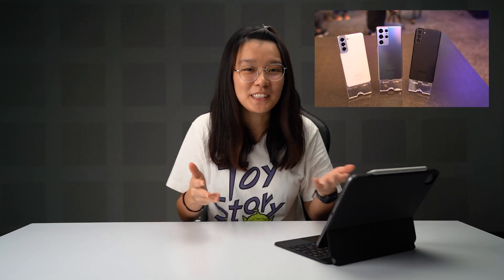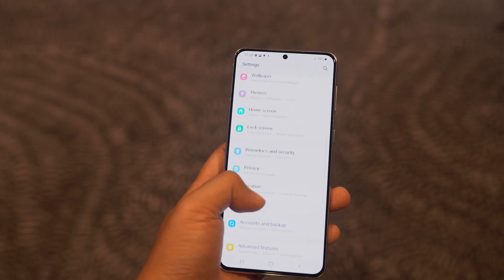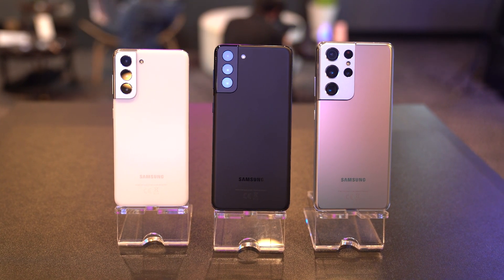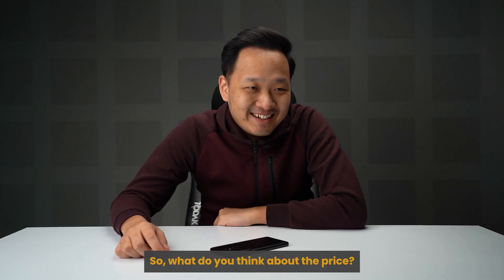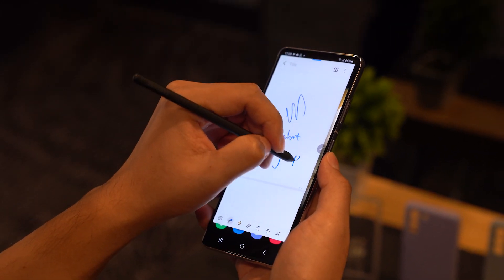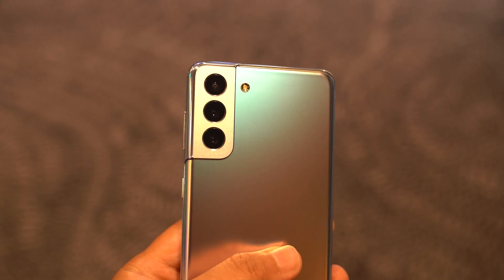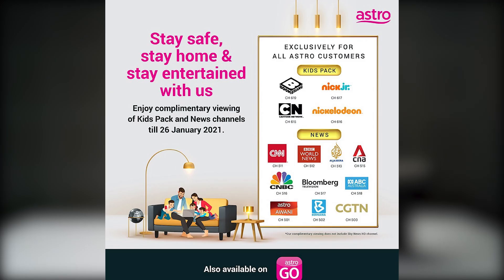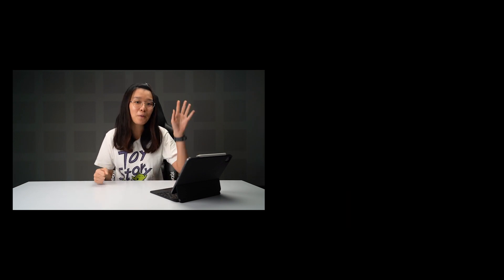You can pre-order the Galaxy S21 in Malaysia now! | ICYMI #456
Alright today is the day where we talk about the Samsung Galaxy S21 and we also have the full pricing details of all 3 devices! And besides that the overpriced AirPods Pro Max is now available for preorder in Malaysia! Find out more about these devices here today.

Details here:
Samsung Galaxy S21 series in Malaysia

Astro offers subscribers free access to kids and news channels just in time for the MCO

Ugreen’s tiny 65W USB-C GaN charger can be yours for RM92

Here are the timestamps:
0:00 - Intro
0:22 - Samsung Galaxy S21
02:53 - Rory's thoughts
06:42 - Ugreen 65W GaN charger
07:28 - Astro offers subscribers free access to kids and news channels just in time for the MCO
08:06 - AirPods Pro Max Malaysia